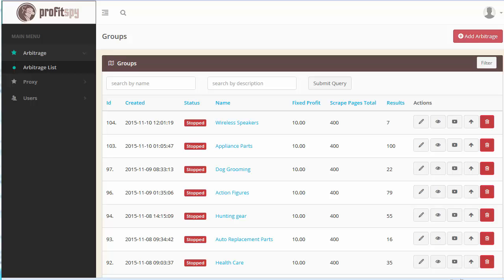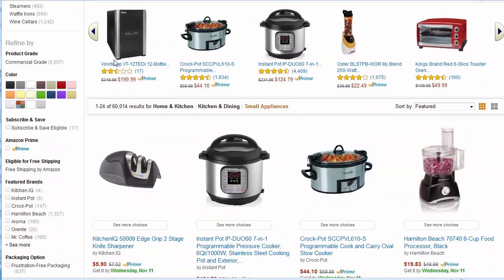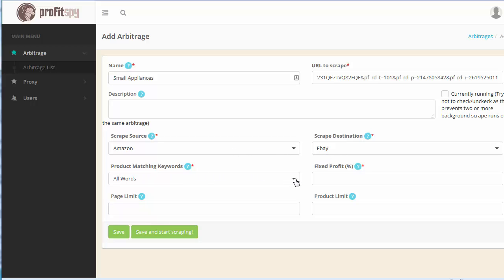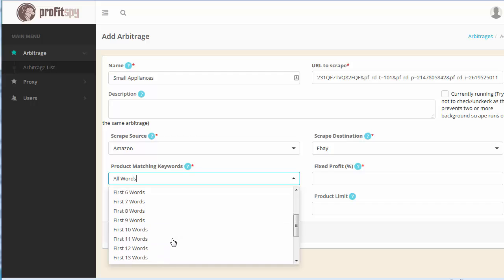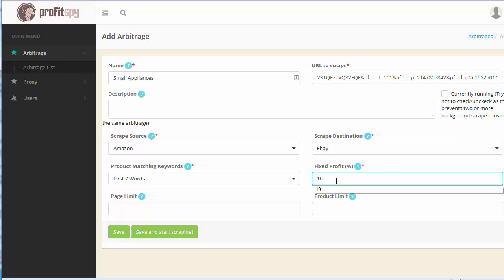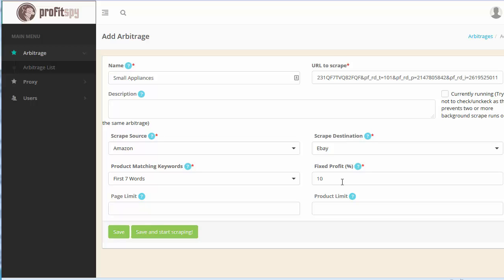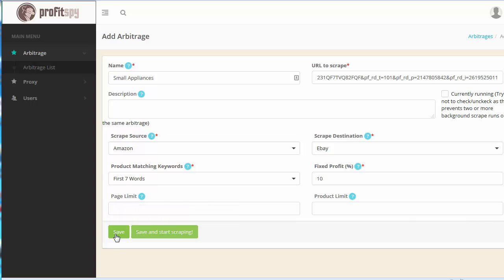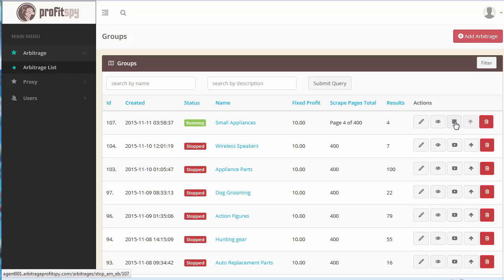Online Arbitrage Software Setup - Ebay Amazon Software Profit Spy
Online Retail Arbitrage Software

Take a look at some of our other retail arbitrage videos on youtube: